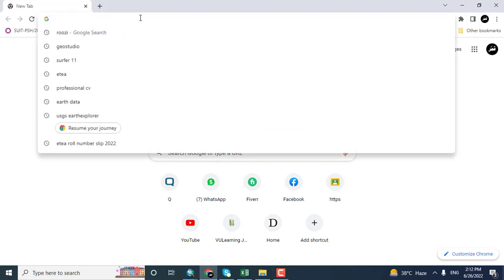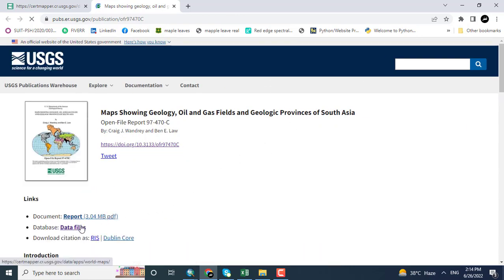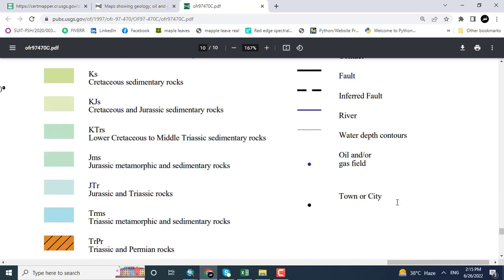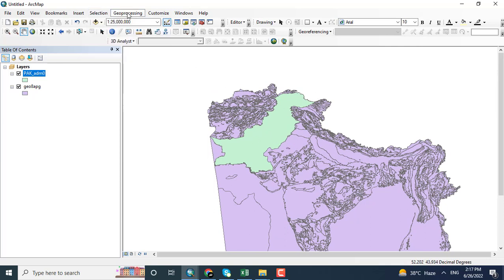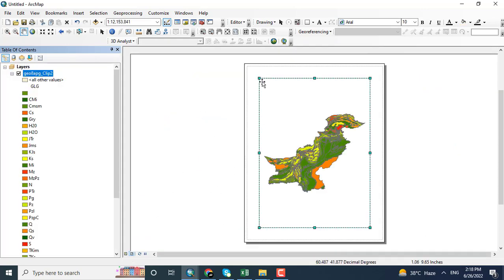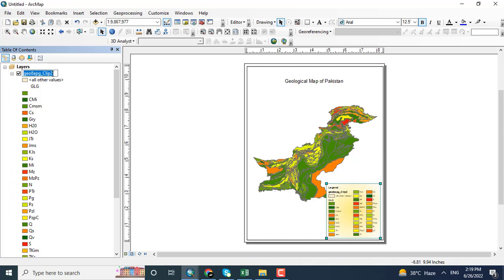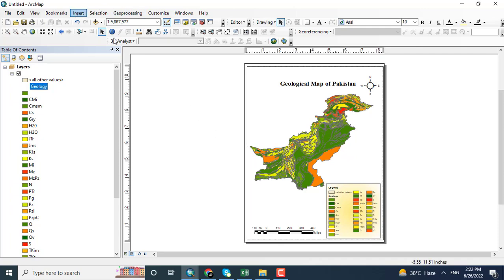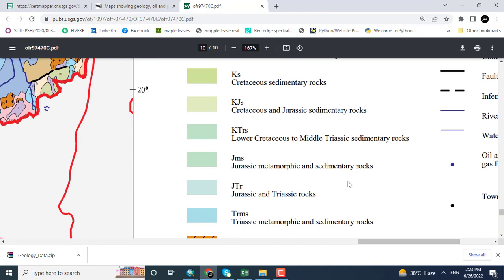How to Download Geological Data & Display in ArcGIS| ArcMap| Geo technologies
Geological Mapping and Displaying Geology i.e rocks formation, types etc.

1 Introduction to ArcMap Interface. Exploring the ArcGIS 10.8 Version.

2 How to Add & Display Vector data in arcgis 10.8

3 How to Add and display Raster data in Arcgis 10.8

4 How to download shapfile for any Region From Diva GIS

5 Calculate Geometery of An area in Arcgis.

6 Download DEM from USGS Earthexplorer Using Shapefile.

7 How to dissolve Polygon Shapefiles using ArcGIS.

8 How to extract area of interest by Mask using ArcGIS 10.8 Version

9 Editing & Creating Shapefile from Image in ArcGis 10.8.

10 Buffering a Road and Wells in ArcGIS.

11 How to clip data in arcgis 10.8

12 Adding & Creating New Point Shapefile Data in ArcGIS 10.8

13 Making Contour Map from Point Data Using Kriging Method in ArcMap

14 How to add Basemap in Arcmap.

15 How to Make Contour Map from DEM in ArcGIS 10.8

16 Classifying Vector Data Polygon Shapefile in ArcGIS 10.8

17 Create Random Points and extracting values in ArcGIS 10.8

18 Extracting Raster DEM Values Via Points .shp

19 Create Profile of Watershed from DEM Using ArcGIS 10.8

20 Downloading USGS Earthexplorer Data via Shapefile. & Displaying in ArcGIS 10.8

21 Creating Heat Map Using Stations Data in ArcGIS 10.8

22 Creating Population Map of Afghanistan for Year 2020 in arcgis

23 Creating line feature or Road Data from Google Earth| Digitization of Road Data

24 Spatial Analysis of Point Data using Select Layer by Location tool in Arcgis.

25 Create Contour Map by model builder in ArcGIS 10.8

26 Download High Resolution Digital Elevation Model ALOS PALSAR DEM 12.5m Resolution

27 How to download High Resolution 10m Sentinel-2 Data|USGS Earth Explorer| ArcGIS 10.8

28 How to Download Earthquake data| USGS Earthquake| ArcGIS| ArcMap| CSV Format

29 How to Download Open Street Maps| OSM Data| ArcGIS| ArcMap 10.8 Version

30 How to Download Geological Data & Display in ArcGIS| ArcMap| Geo technologies

31 Watershed Delineation Using SRTM| ALOS PALSAR| DEM Data| Arcmap 10.8

32 How to Create River Network Order| Stream Order| ArcGIS| Arcmap 10.8